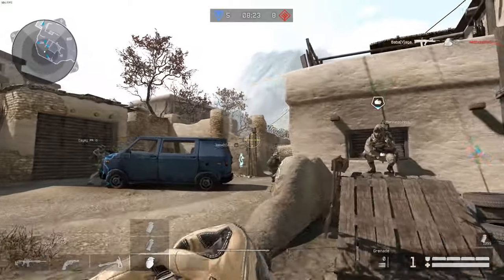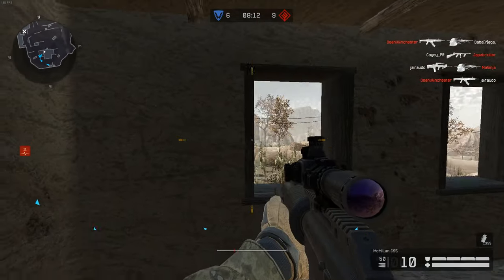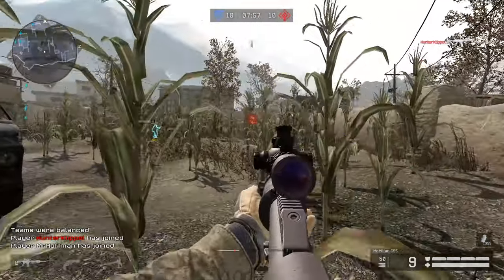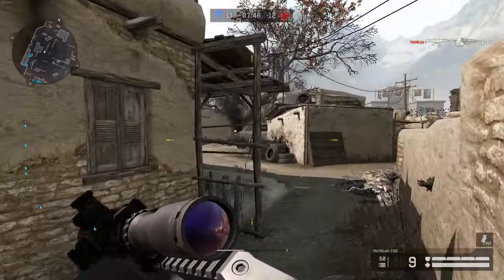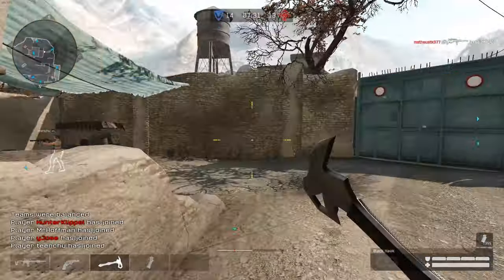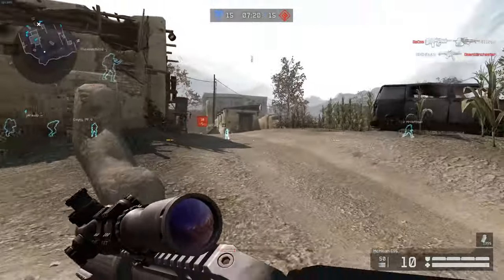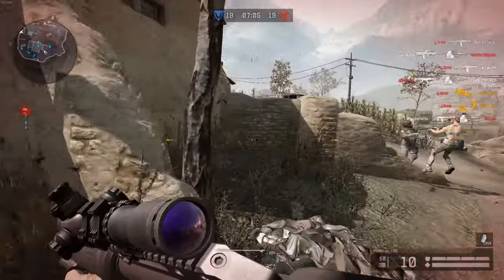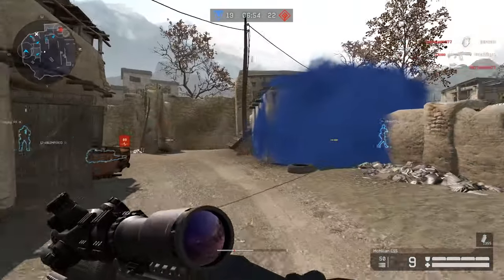Warface Revisit - McMillan CS5!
Yeah, sometimes I am late...

► My info:
• Warface/Gaming

• Hardware:
- 16 GB RAM
- Keyboard:  IBUYPOWER Slim Keyboard model KB-IBP-002 (same as before, no keyboard preferences besides "miss me with that mechanical shit")
- Microphone: Afterglow Wired Stereo Headset (yes, I know, I'm going a bit overboard here with the professional equipment)